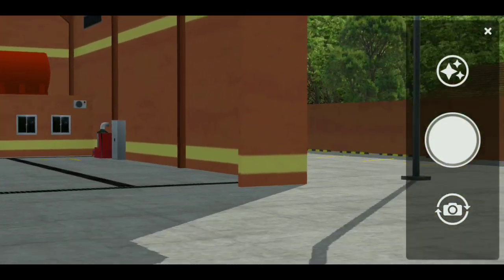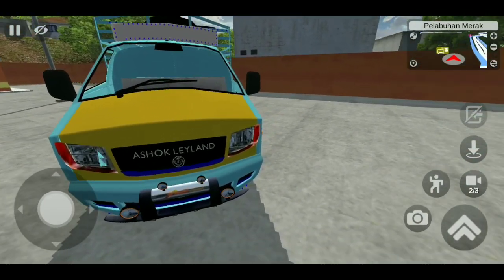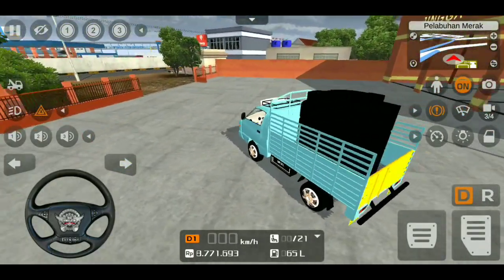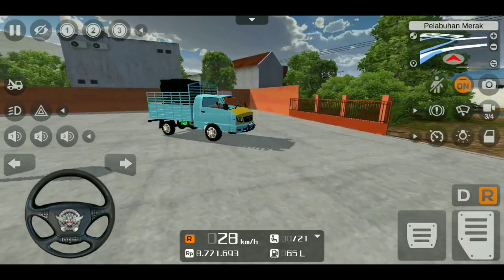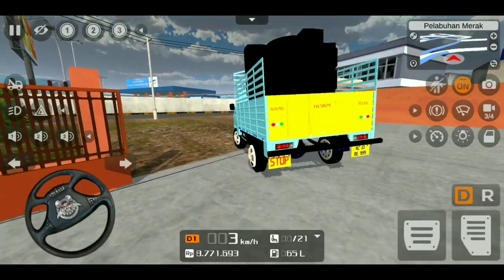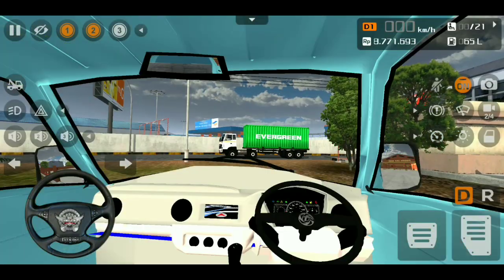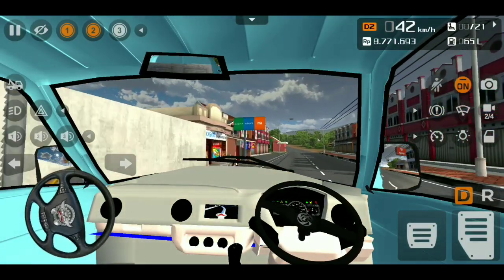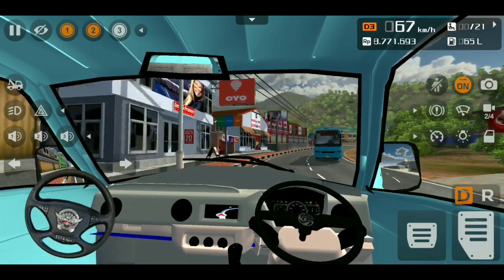Ashok Leyland dost van mod for bus simulator indonesia || with Animation Key's & load💥download now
Hello friends 🙋‍♂️ welcome to Team ThadikaraN youtube channel

SCROLL DOWN GET MOD LINK 👇
⚠️ NOTE :
- Use earphones for better experience or increase the volume button 🎧

🔹 Traffic Name - Kerala traffic obb